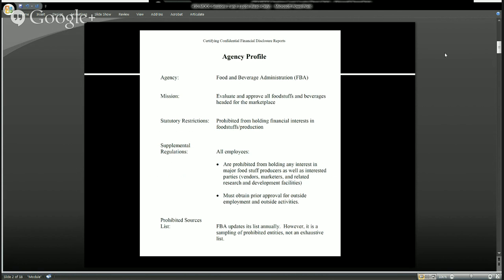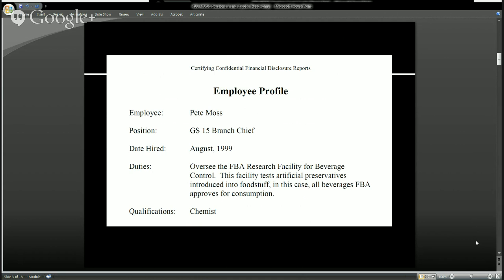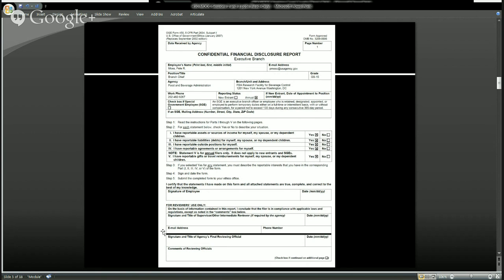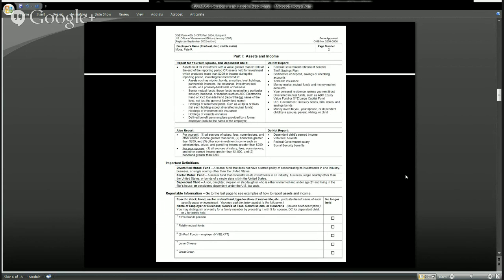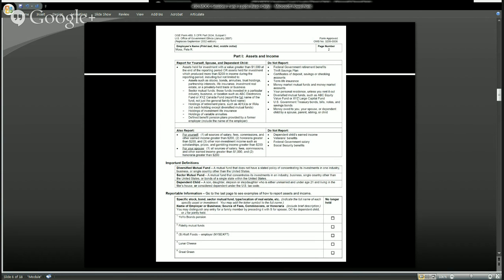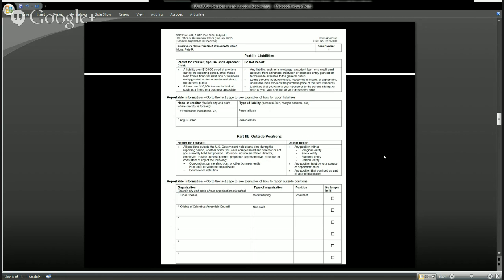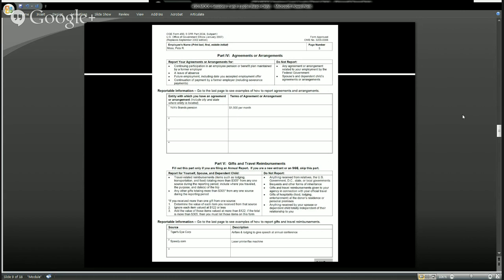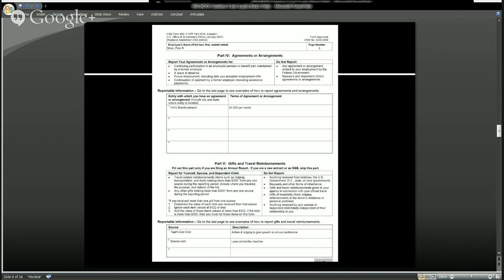450 MOOC Part 2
Each year ethics officials and other reviewers in the executive branch review and certify more than 300,000 confidential financial disclosure reports to prevent conflicts of interest and other ethics concerns.  In this three part massive open online course (MOOC), IEG instructors will introduce you to the basic laws and regulations encountered in financial disclosure review, walk you through the review process, and give you opportunities to practice the skills that you have learned.

The class consists of three sessions. The first online session on Monday, January 26 will be an overview of the review process, an introduction to the authorities you will encounter, and instructions for an exercise. You will then have a day to complete the first of two exercises.  We will meet again (virtually) on Wednesday, January 28th to debrief the first exercise and introduce the second.  We will meet (virtually) for a final time on Thursday, January 29th to debrief the second exercise.

Length: 90 minutes (Each Session)
Dates: Monday, January 26, 2015 Wednesday, January 28, 2015 Thursday, January 29, 2015
Time: 1:00 p.m.  -- 2:30 p.m. (Eastern) – Each Session